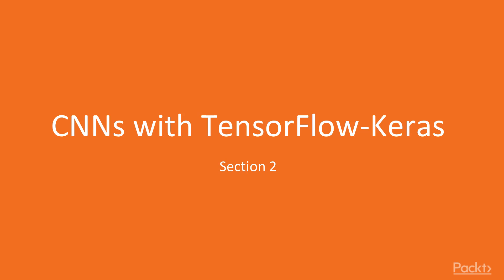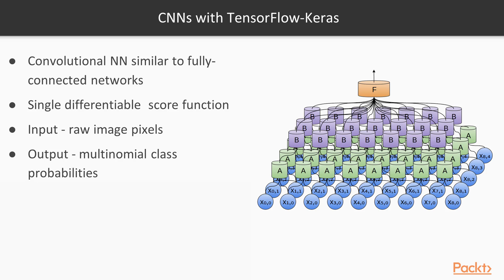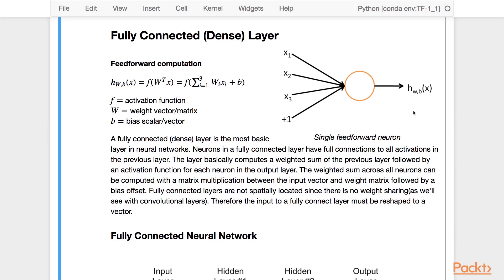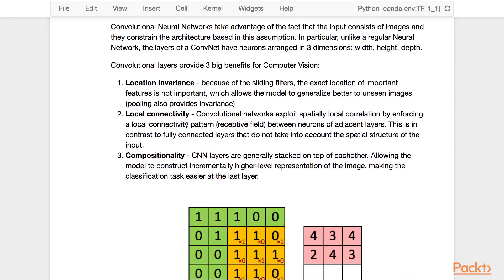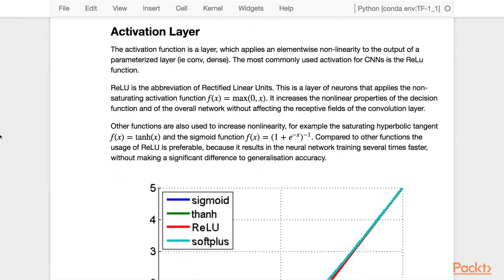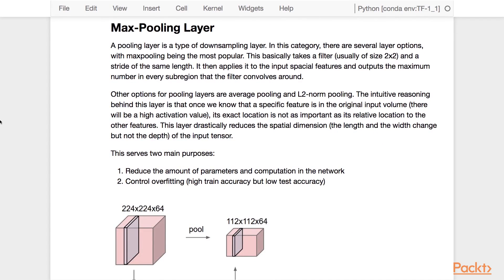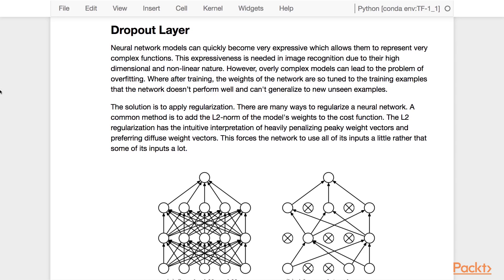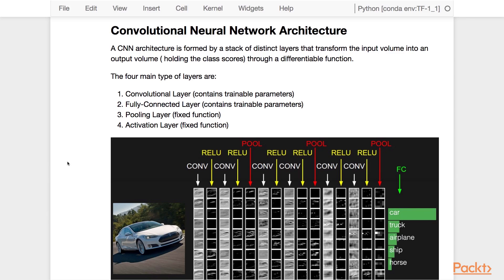Learning Computer Vision with TensorFlow : What are CNNs? | packtpub.com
In this video, we are going to learn in-depth about the CNNs.
• Learn the main components found in CNNs
• Understand the different layers
• Transform the input volume to output in CNN architecture